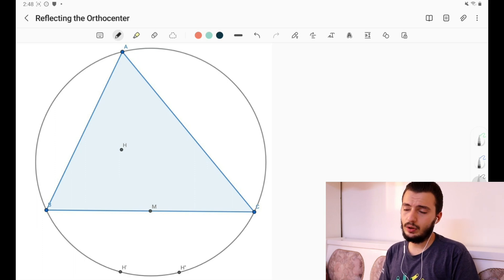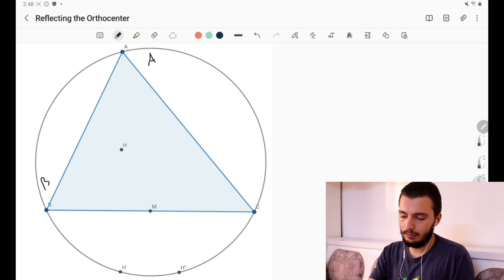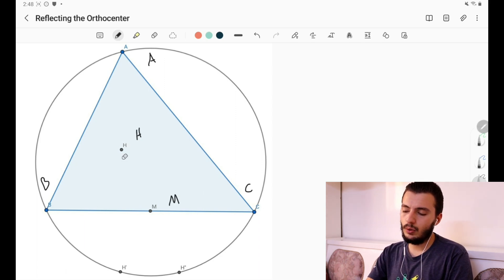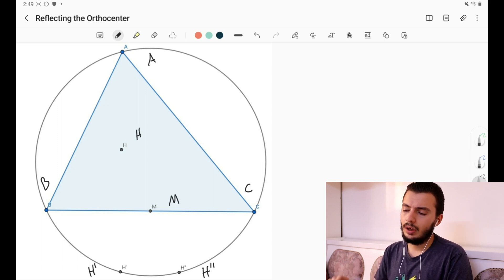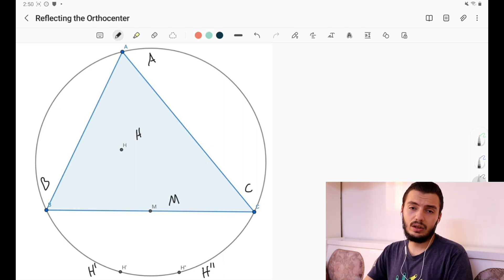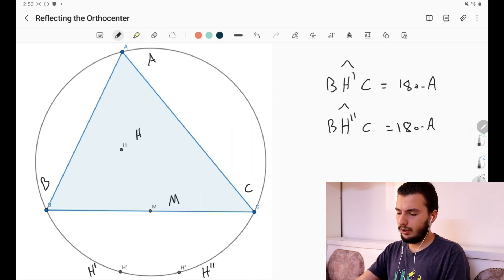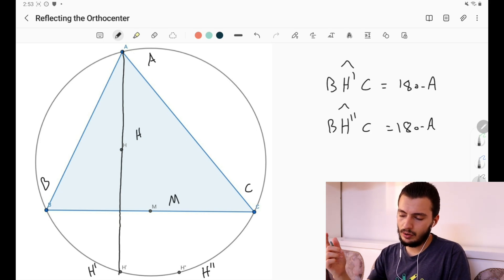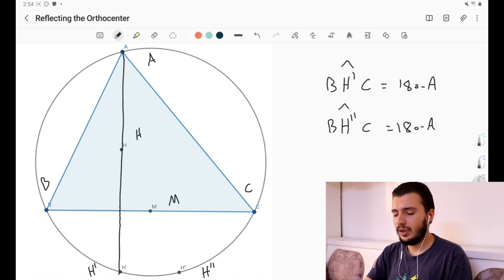Reflecting Orthocenter| Angle Chasing| The Ultimate Geo Course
In this video we discover a secret weapon that blows up many hard problems involving the Orthocenter.